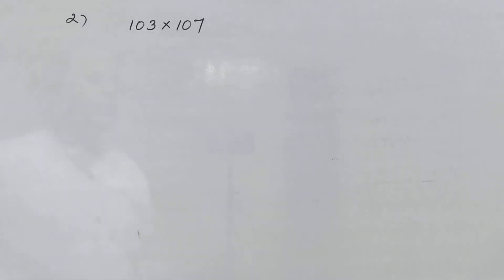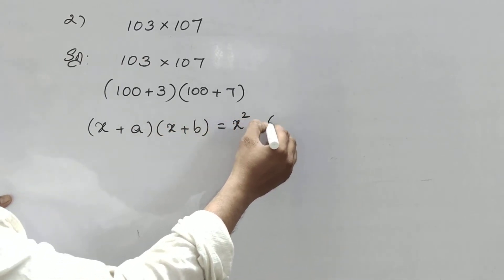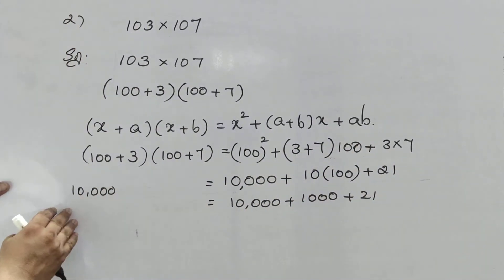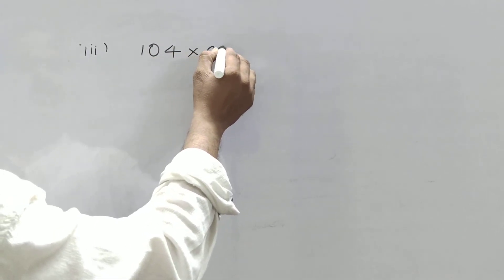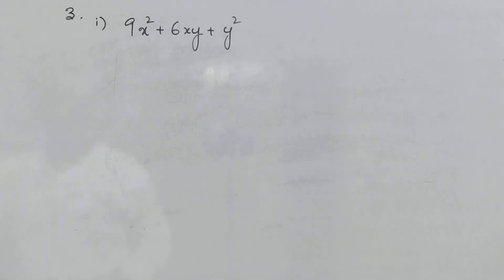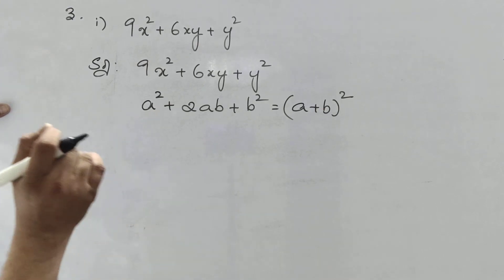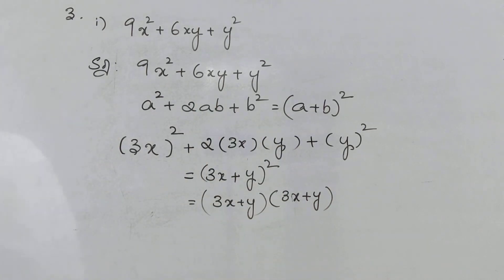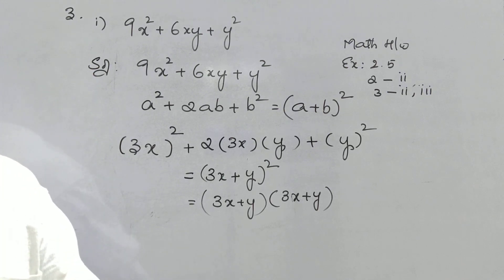27.2.22(G-9A&B) Ex 2.5-2 & 3 sums)